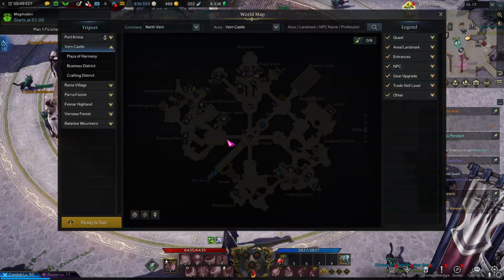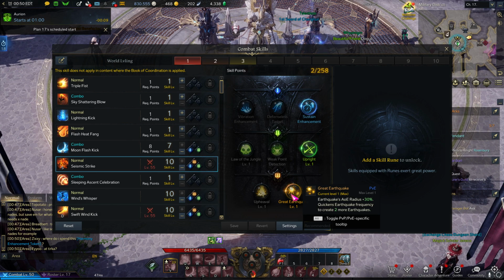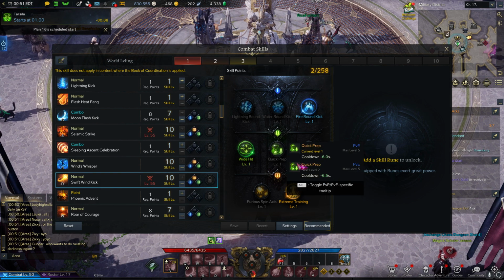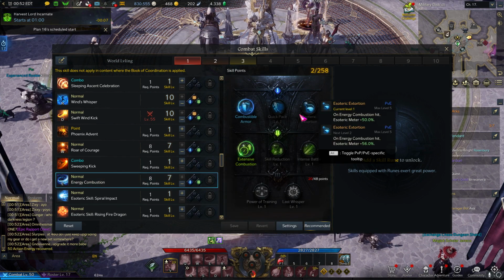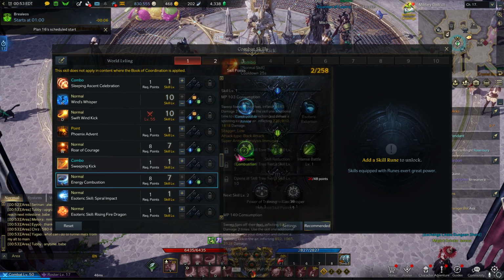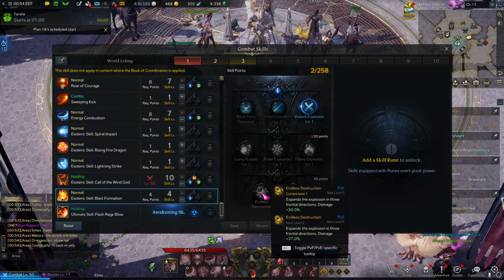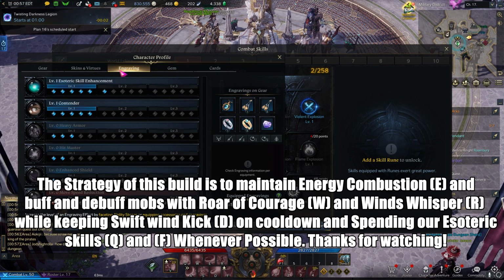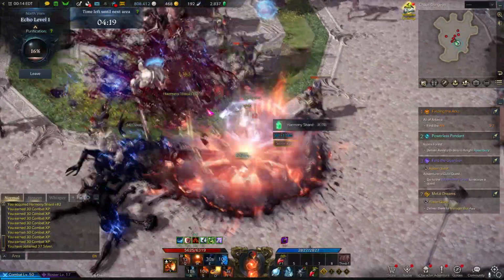Wardancer - Easy Build for New Players - Lost Ark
This build will be focused on very early stage level 50 gameplay.
This build will excel in an aoe setting when you are less focused on
killing bosses.

If you found this content helpful be sure to talk to me in the comments below!